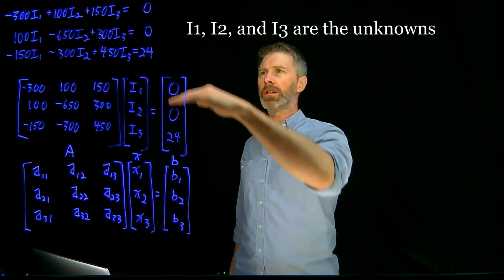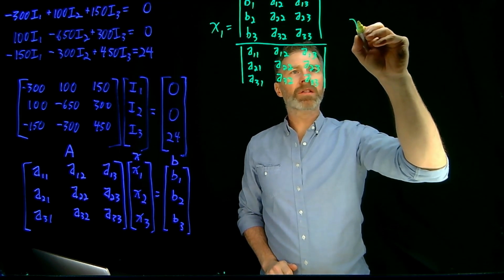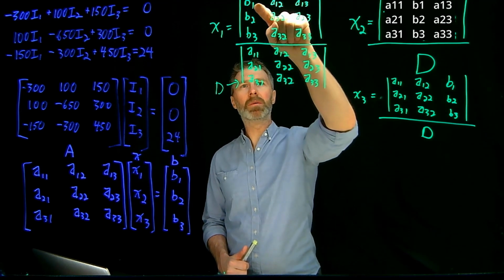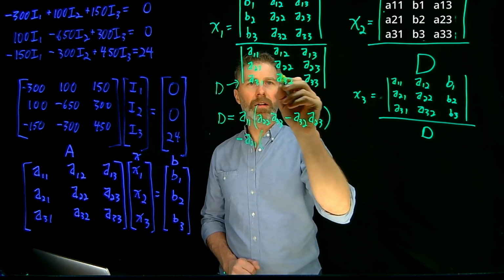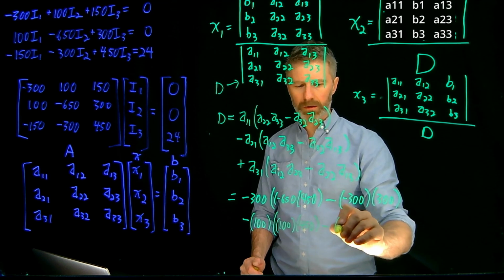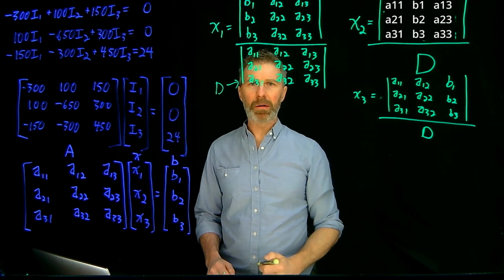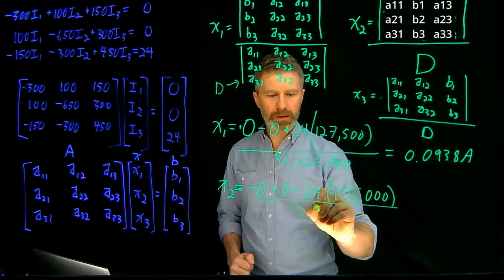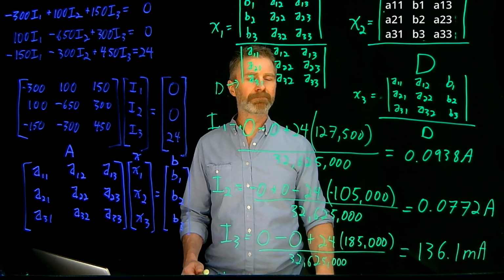Mesh Current Analysis - Solving Linear Equations Manually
In this video, I manually solve a set of linear equations. These linear equations are Kirchoff's Voltage Law equations for a set of loops in a circuit and the equations were determined The solution to the linear equations yields the current in each of the loops and using the current values, the voltages across and current through all of the resistors in the circuit can be determined.

00:35 - Cramer's rule intro
00:49 - Equation for solving x1
01:28 - Equation for solving x2
01:38 - Denominators for x1, x2, x3 equation are the same
01:47 - Equation for solving x3
02:31 - Expansion of minors method
03:33 - Calculate denominator
07:10 - Determine x1
08:25 - Determine x2
08:31 - Determine x3

This example problem and circuit come from Lessons in Electric Circuits, Volume 1, by Tony Kuphaldt. As part of this license, this video uses the same license.